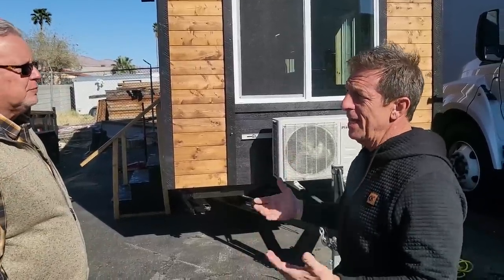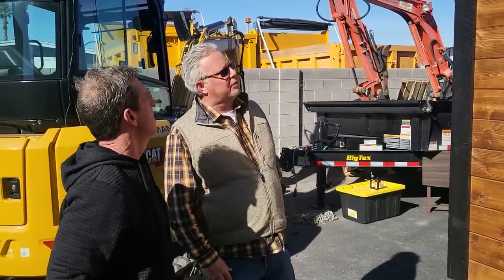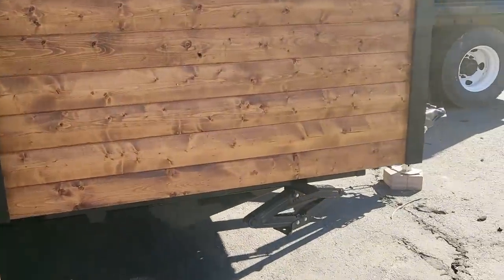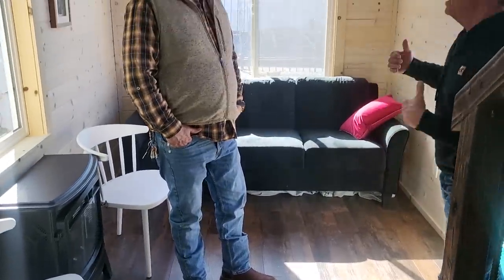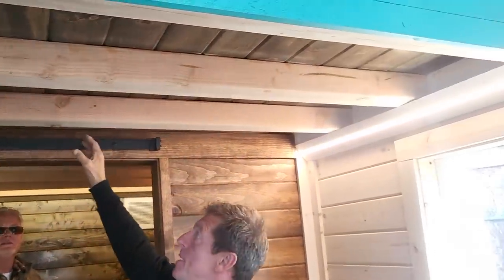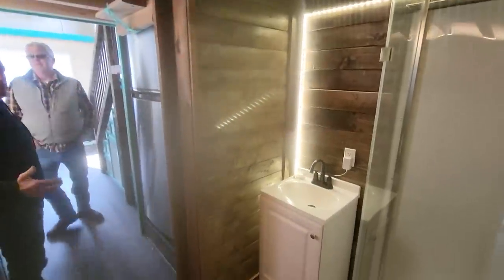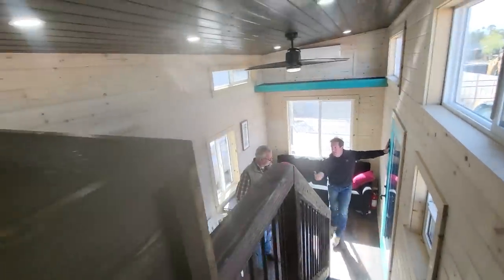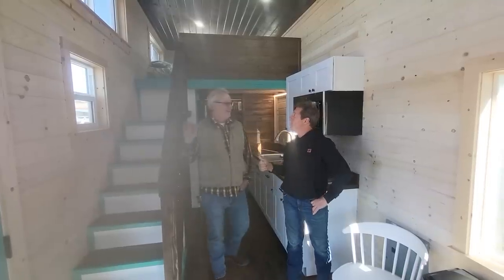$79,500 Tiny House 8x26 ready for pickup, can be fitted with off-grid.